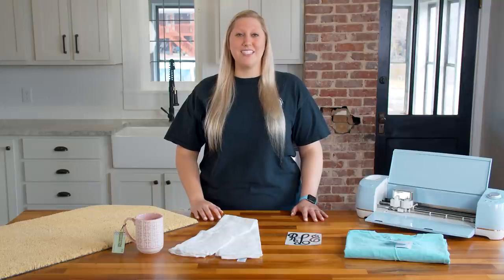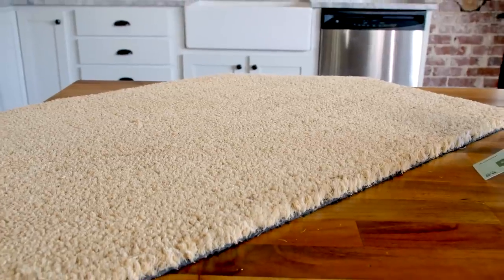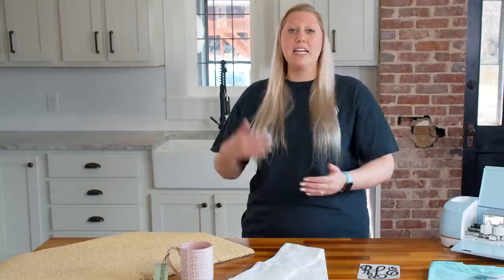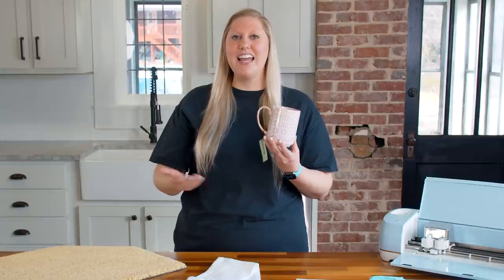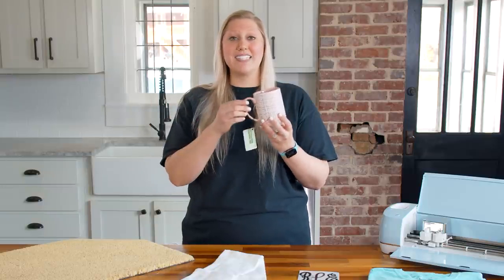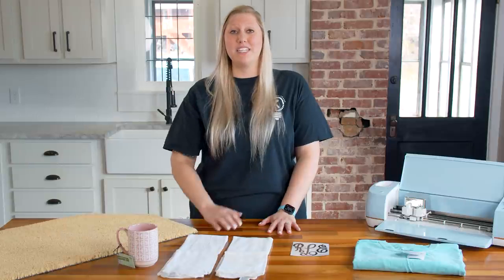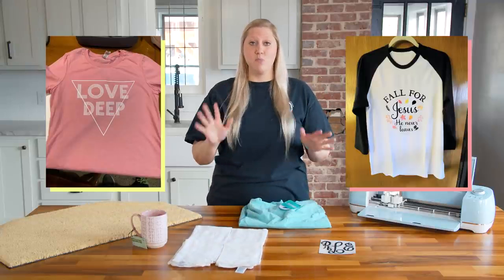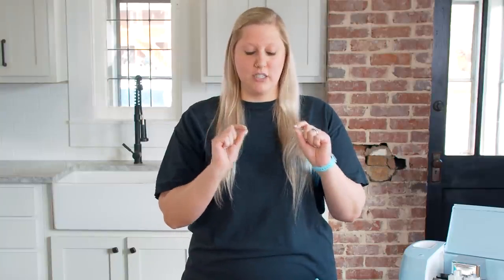Make You Money This 5 Cricut Projects That Are Guaranteed